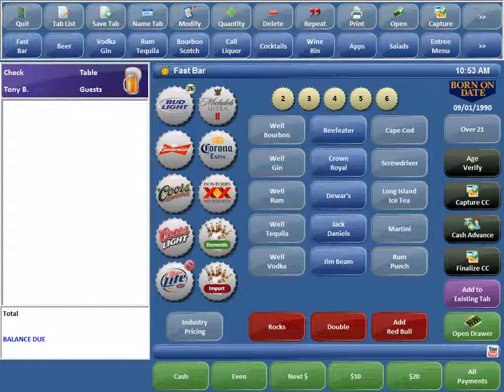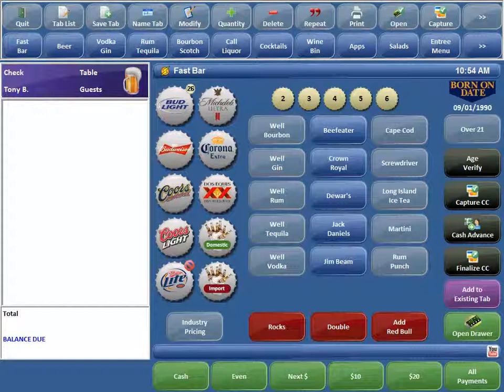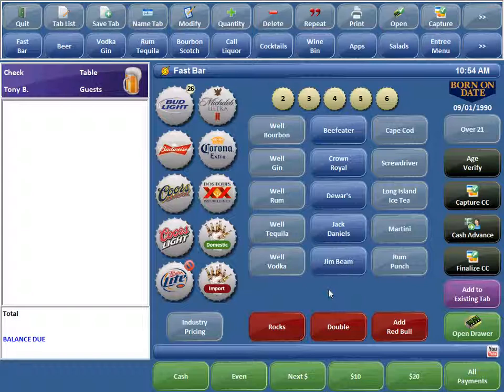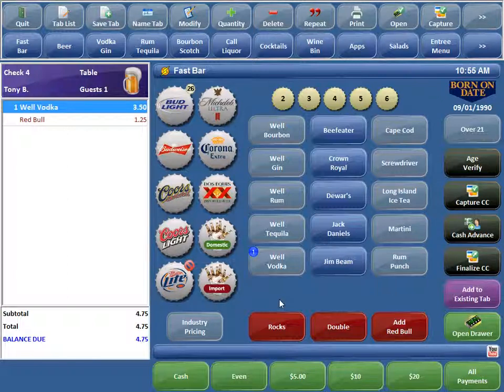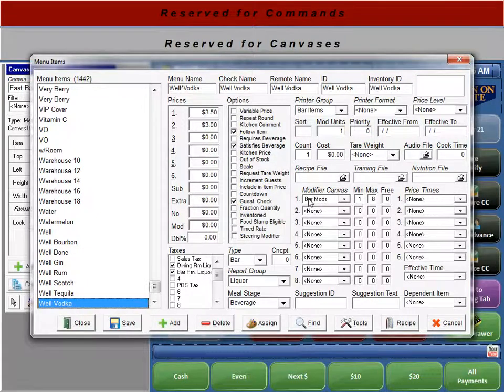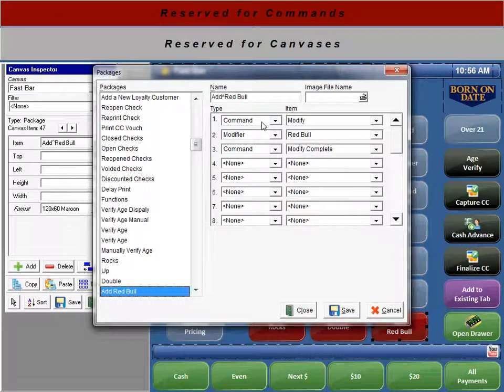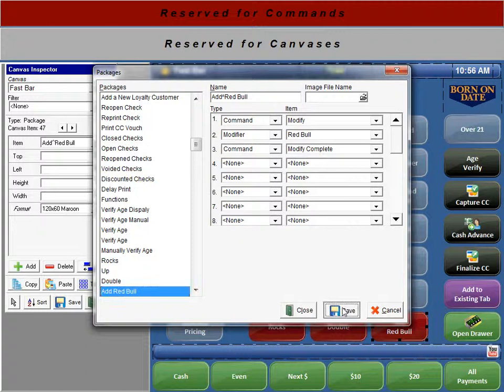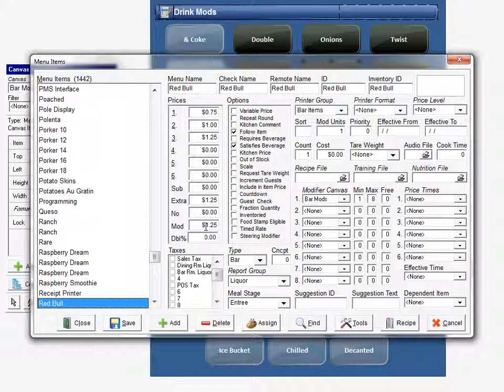On Screen Modifiers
This video describes how On Screen Modifiers are used and how to set them up.